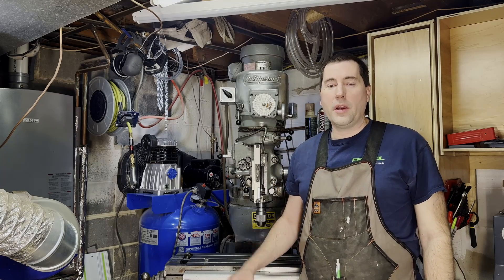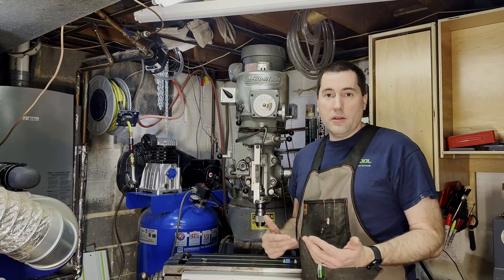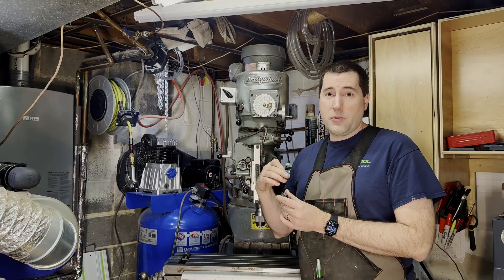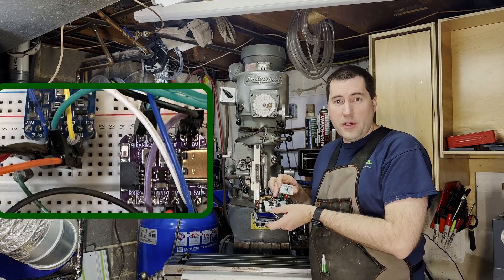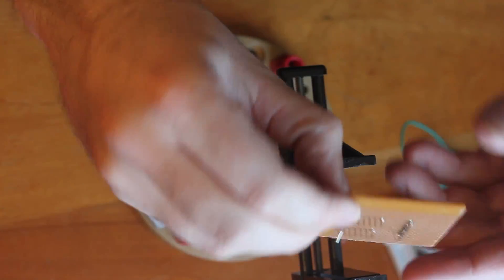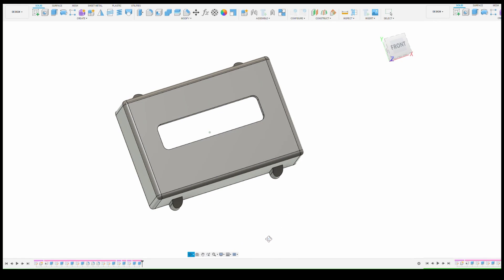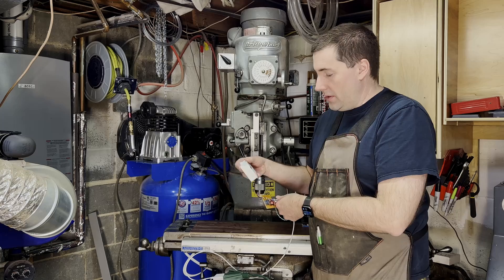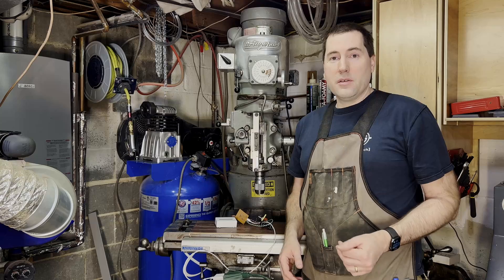Automatic Air Compressor Control with Wifi and a ESP32 QTPY